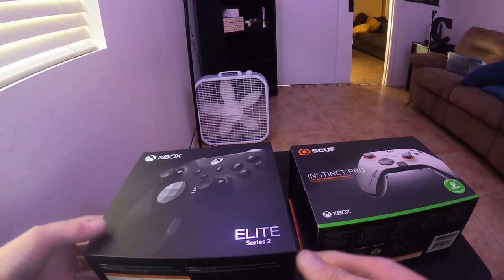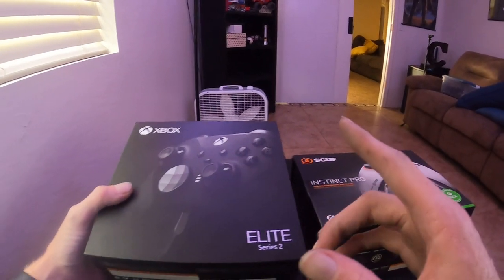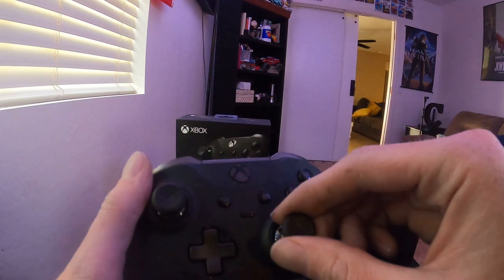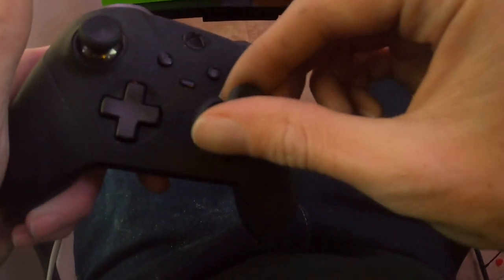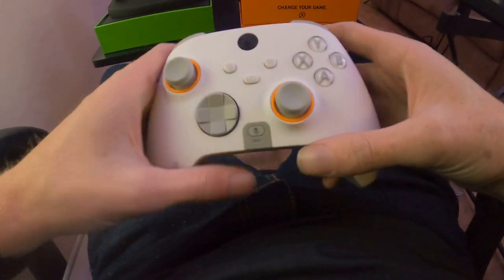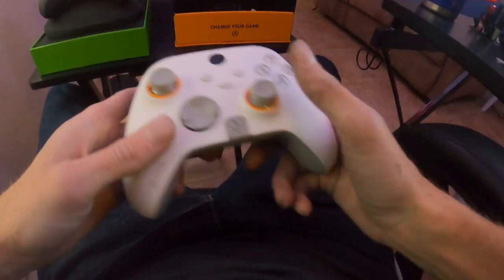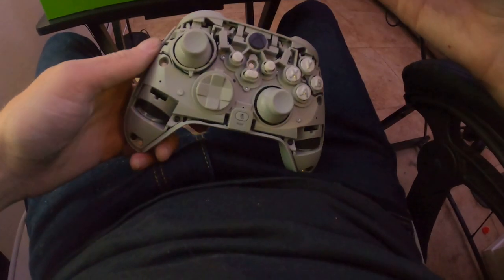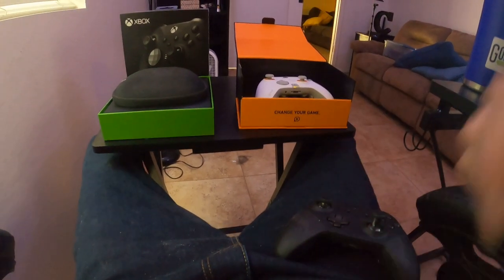scuf instict pro VS xbox elite series 2 (pros&cons)